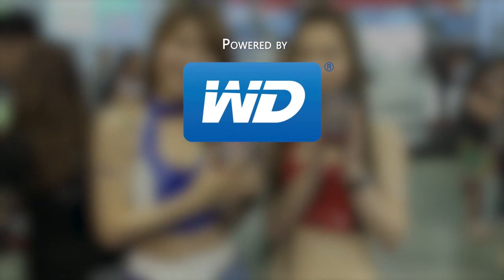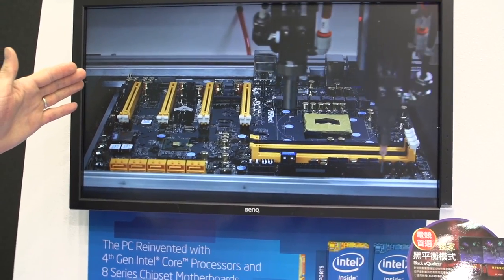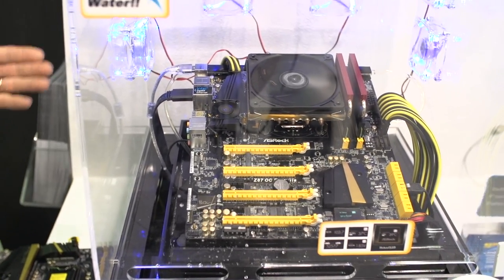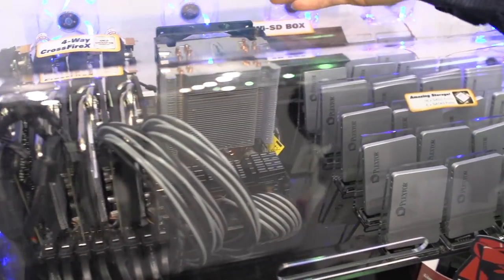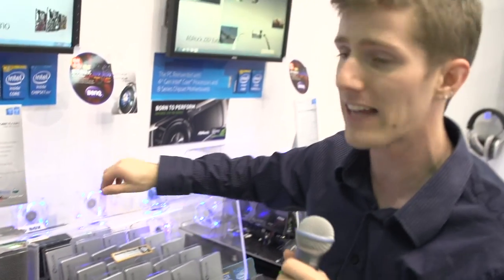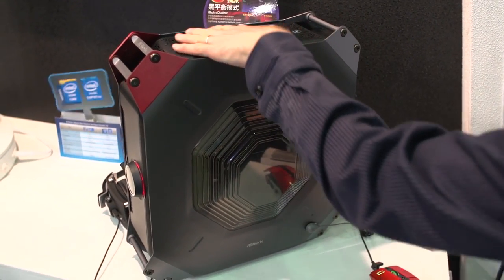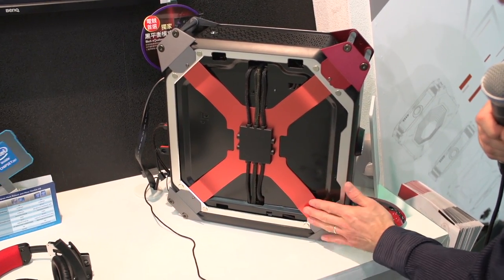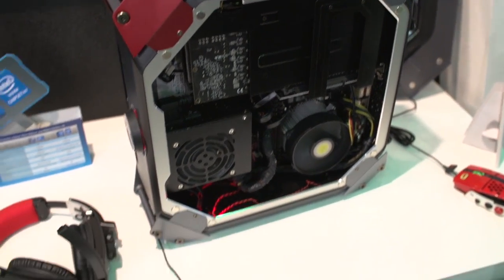Asrock M8 BMW Designed Mini PC, Z87 OC Formula Waterproof Motherboard - Computex 2013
Asrock's waterproof Z87 OC Formula was turning heads with a live demo of its water-resistance. Their M8 series ITX barebones gaming machine with BMW design was knocking them off. This is a seriously cool machine!